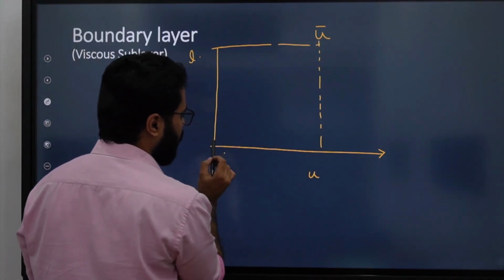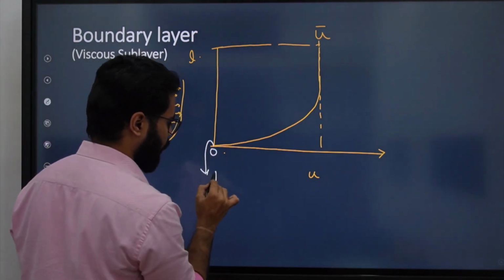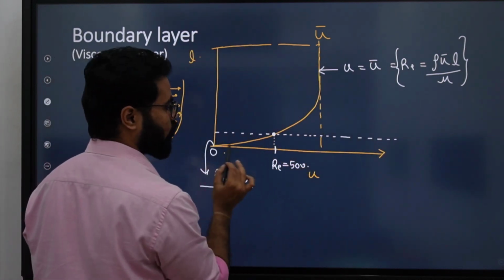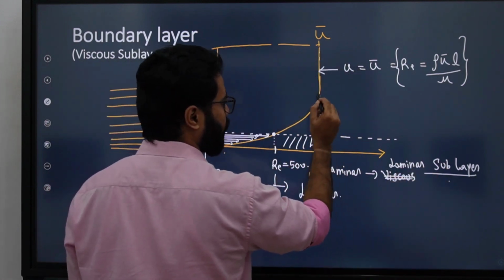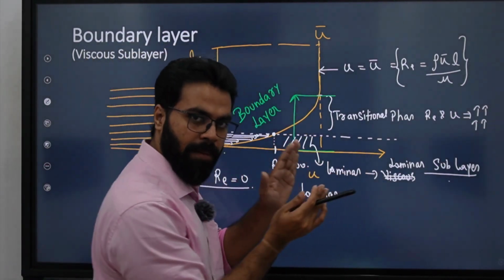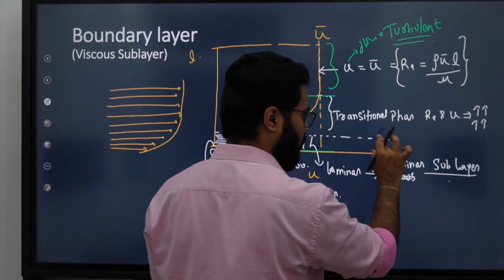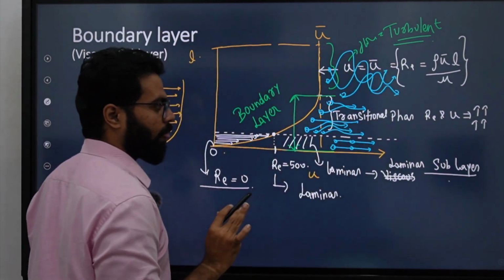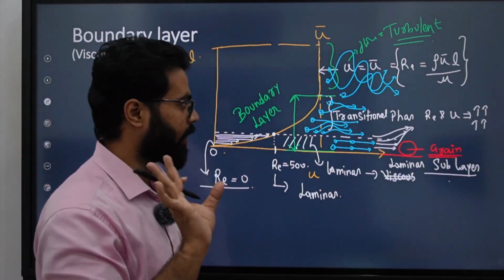Boundary Layer I Geomorphology I Sedimentology I Fluid dynamics I GSI I GATE I JAM I JRF I Geology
We regularly upload lectures related to Geology and geography-related examinations, such as UPSC-CSE Geology Optional, UPSC-CSE Geography Optional, GATE(GG), JAM(GG), JRF(Earth Science), NET, UPSC-IFoS Geology Optional, Mining Inspector, CUET(Geology), and much more.